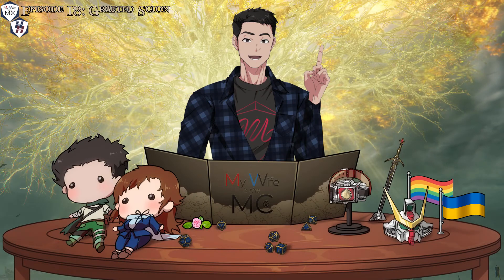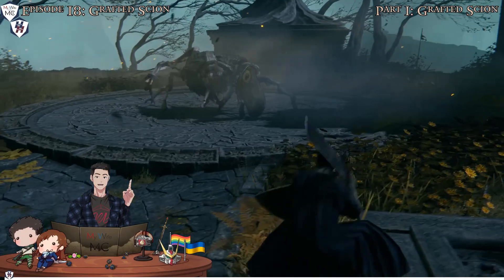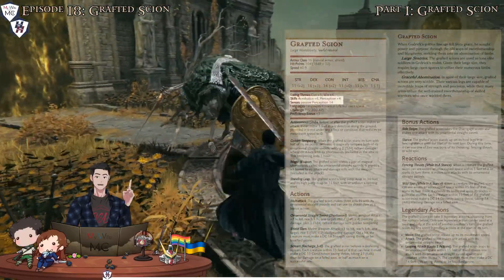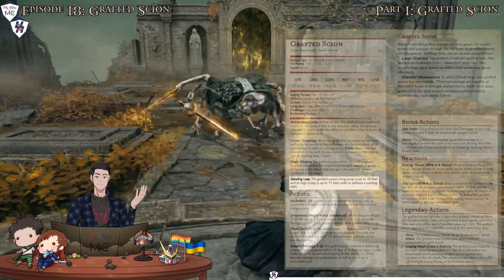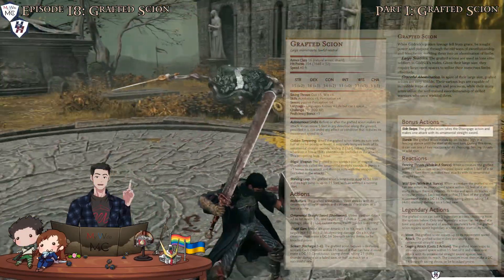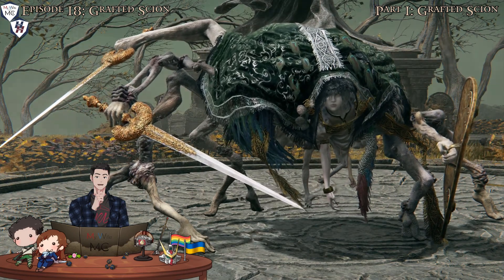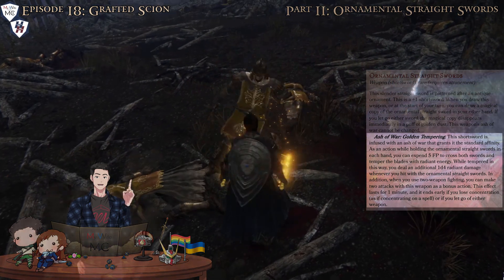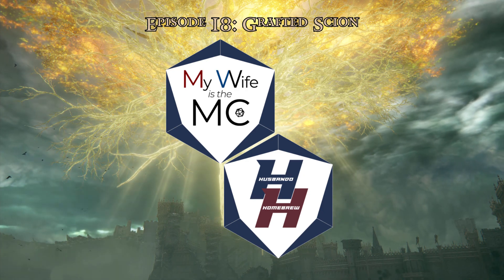How many arms? Yes. The Grafted Scion crawls into your D&D table!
Husbando Homebrew episode 18
Release the skittery stabber upon your players and reward them with an ornamental sword tempered in golden light should they emerge victorious! In this episode of the Husbando Tarnished's Cookbook, we take a look at the first entries in the bestiary with a focus on the Grafted Scion, and welcome a new addition among the magic weapons with the Ornamental Straight Swords!

00:00 Intro
00:40 Part I: Grafted Scion
03:43 Part II: Ornamental Straight Swords

Link to the PDF! ☕️
Custom art commission for DM V, MC, and the awesome table design by Loxtix! Find her at:
CREDITS
ELDEN RING
Developed by FromSoftware
Published by Bandai Namco Entertainment
Directed by Hidetaka Miyazaki and Yui Tanimura
Produced by Yuzo Kojima
Written by Hidetaka Miyazaki and George R. R. Martin
Released on February 25, 2022 for Microsoft Windows, PlayStation 4, PlayStation 5, Xbox One, and Xbox Series X/S